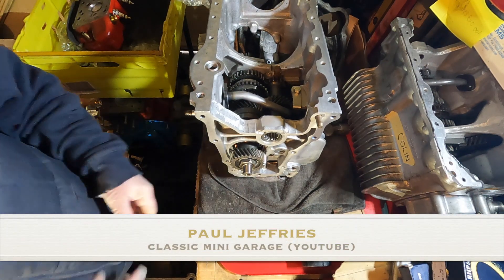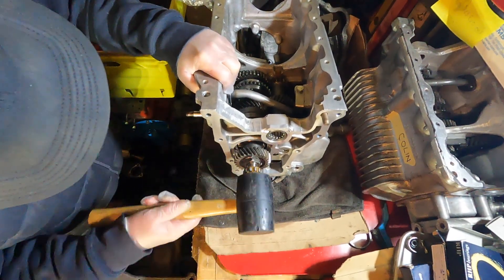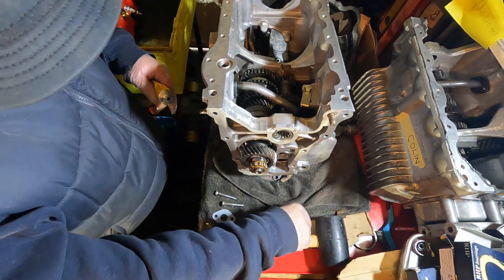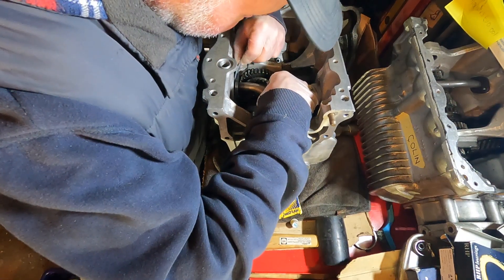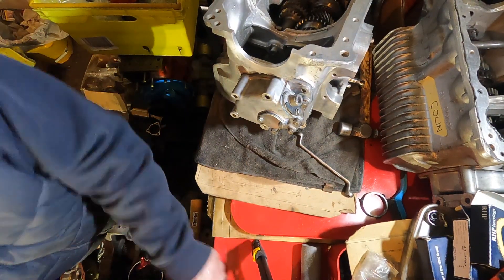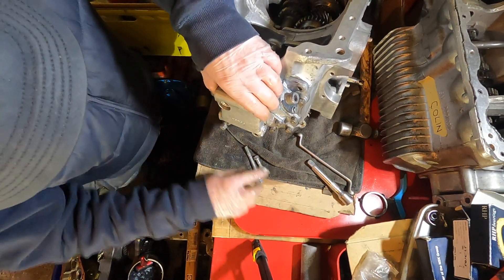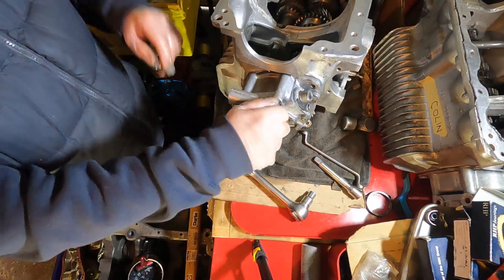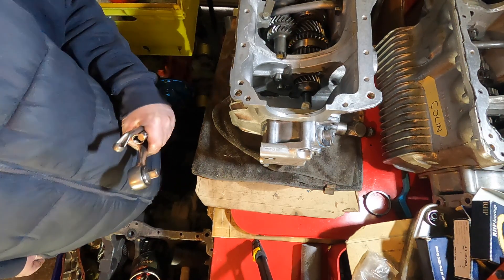Classic Mini A+ Series Engine Total Rebuild Episode 16 - Speedo Drive, Oil Pickup, Input Bearing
Paul Jeffries, who is rebuilding the engine, has kindly offered to film some of the process and that has allowed me to continue with the A+ Series Total Rebuild videos. Priority is rebuilding the engine of course, so Ive said to Paul don't worry too much about the filming, but any footage I can get I will appreciate. I also asked Paul if he could, to let me know what he's doing during the video...just so I can learn something in the process. We haven't designed these to be how too videos but they may of course be useful to some.

In this episode, Paul installs the speedo drive, oil pickup and input bearing.